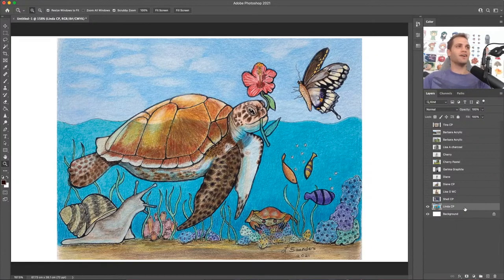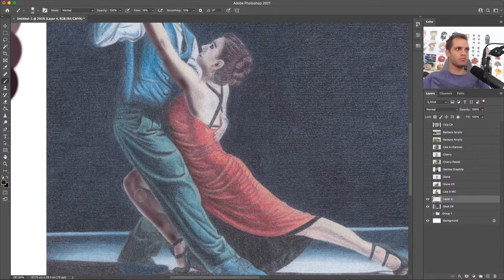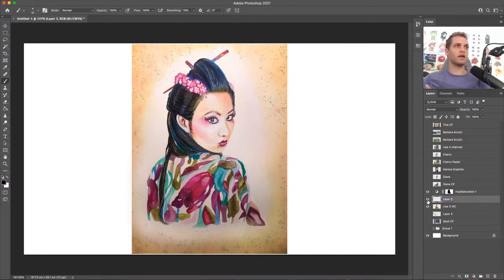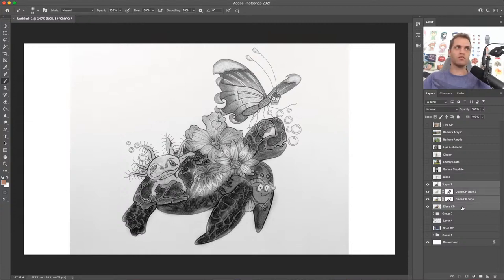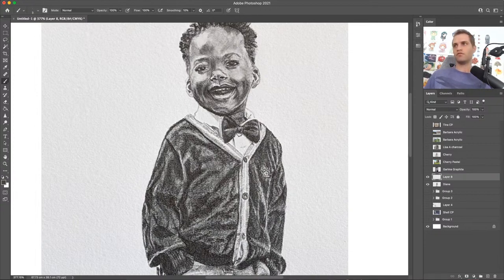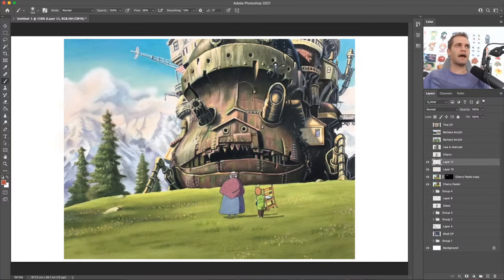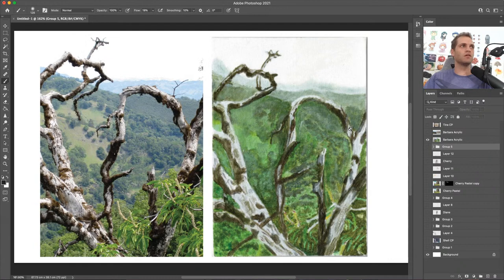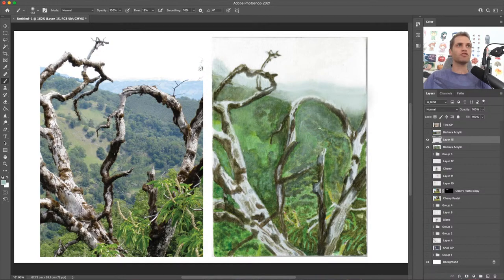Art Critique Live #8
Critiquing you artwork!

My Recommended Products:
Prismacolor Pencils
Stonehenge Paper
Strathmore Bristol